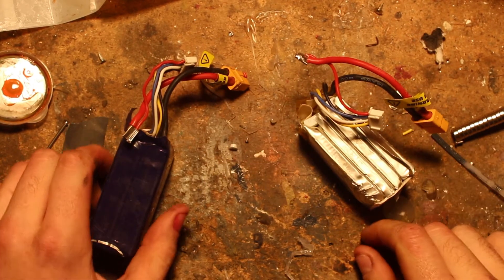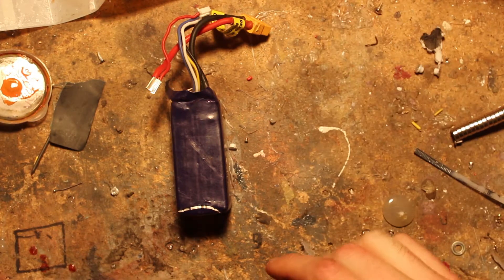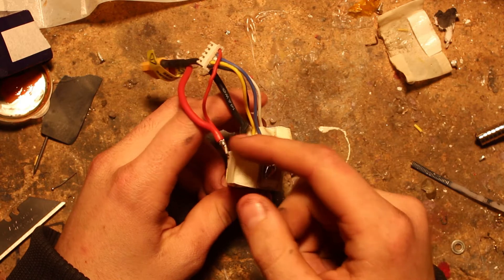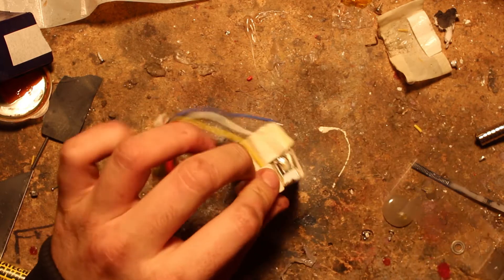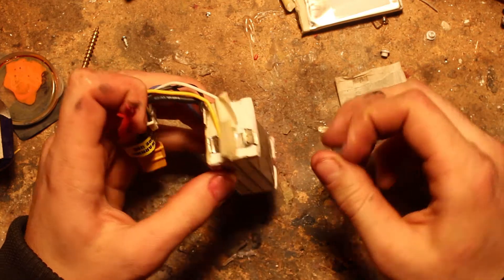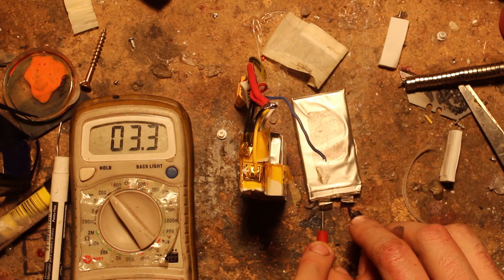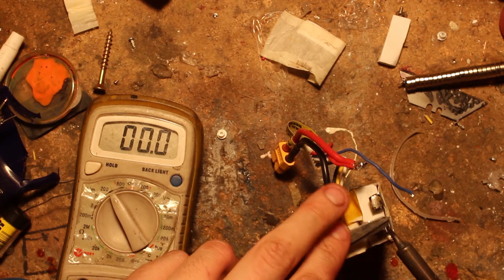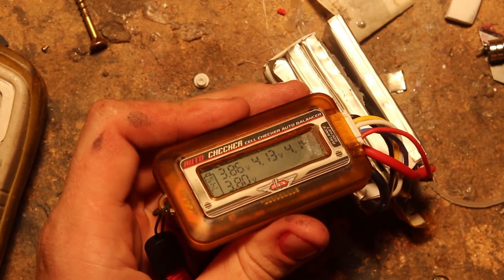✭WORKBENCH✭ Repair damaged LIPO battery tabs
Have a broken LIPO from your drone or airplane?  i do.  here is a video on how to make 2 broken LIPOs into 1 good one